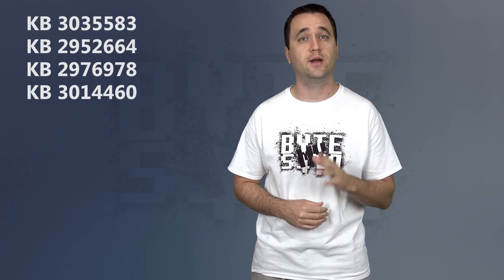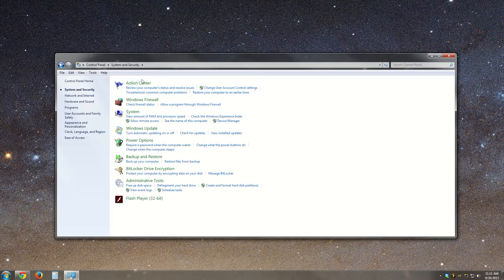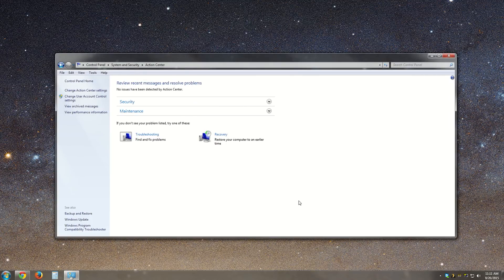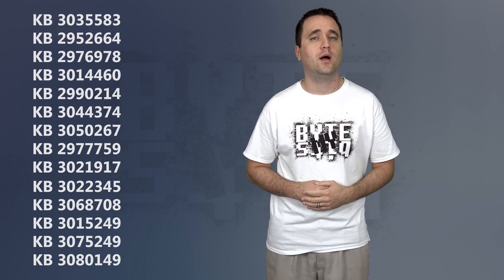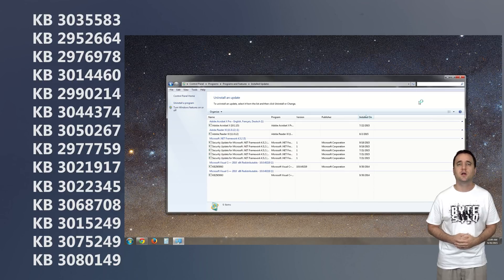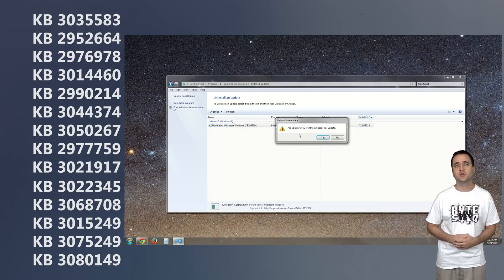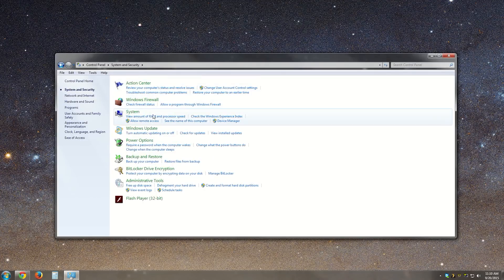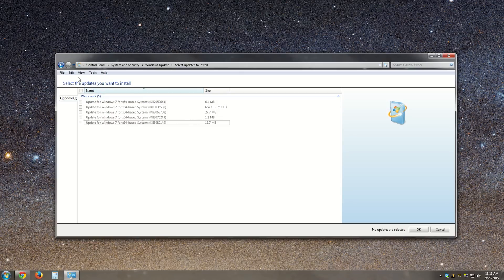Remove Windows 10 Spyware from Windows 7/8/8.1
Microsoft is at it again with adding some of the Windows 10 Spy features to Windows 7, 8 and 8.1. These are most of the updates you will want to remove and avoid (as of September 20th, 2015) If you want to keep your privacy.

REMEMBER, it's not that you have something to hide, its that you need to maintain your right to Privacy.

KB 3035583 – pitches the free Windows 10 upgrade
KB 2952664 is the Windows 7 nagware patch that touts the Windows 10 upgrade. Prepares system for upgrade to Windows 10 (sends a bunch of telemetry data to M$, reported to corrupt system files)
KB 2976978, the Windows 8/8.1 nagware patch that touts the Windows 10 upgrade. prepares system for upgrade to Windows 10 (sends a bunch of telemetry data to M$, reported to corrupt system files)
KB 3014460 – Windows 8 -  Nags you to install Windows 10 technical preview
KB 2990214 update that supports you to upgrade to a later version of Windows Win7
KB 3044374 update that supports you to upgrade to a later version of Windows Win8
KB 3050267 – Windows 8 - prepares system for upgrade to Windows 10
KB 2977759 – prepares system for upgrade to Windows 10, installs telemetry
KB 3021917 – prepares system for upgrade to Windows 10 (CEIP) This update performs diagnostics in Windows 7 Service Pack 1 (SP1) in order to determine whether performance issues may be encountered when the latest Windows operating system is installed. Telemetry is sent back to Microsoft for those computers that participate in the Windows Customer Experience Improvement Program (CEIP).
KB 3022345 – installs diagnostic/usage tracking service, reported to corrupt system files, went through 3 versions
KB 3068708 – installs telemetry service, prepares system for upgrade to Windows 10
KB 3015249 – Telemetry, reports UAC prompt choices when making changes to the system
KB 3075249 – Telemetry, reports UAC prompts to Microsoft
KB 3080149 – Update for customer experience and diagnostic telemetry, CEIP